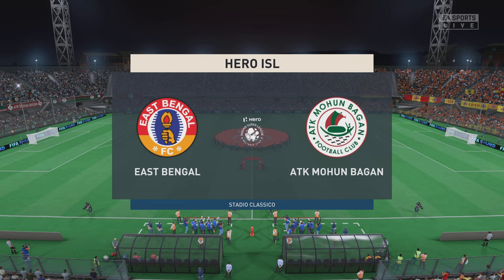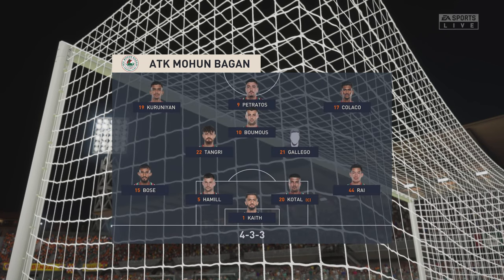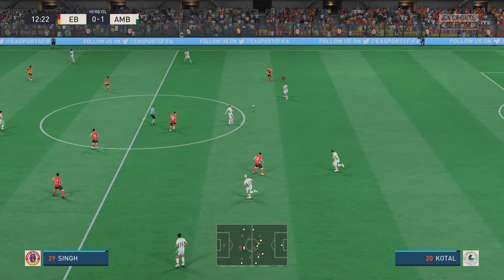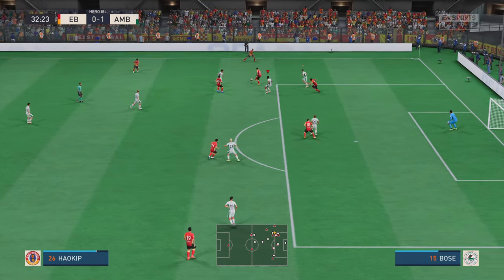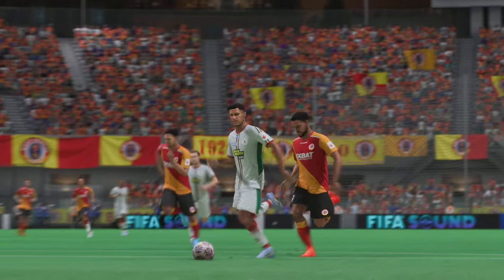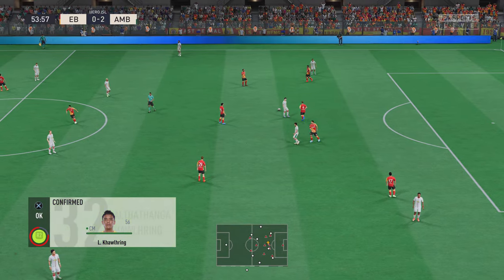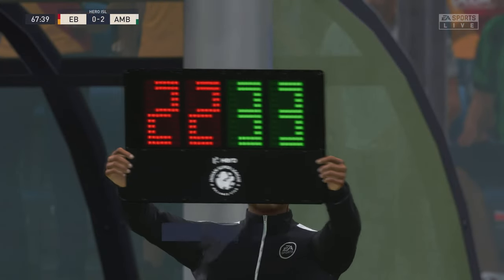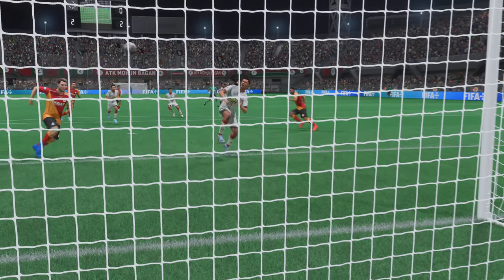East Bengal FC V ATK Mohun Bagan | Hero Indian Super League | FIFA 23 Match Preview